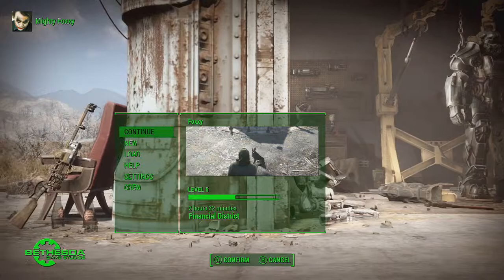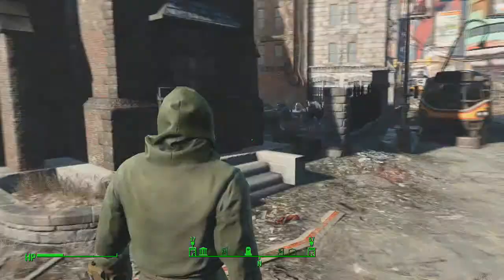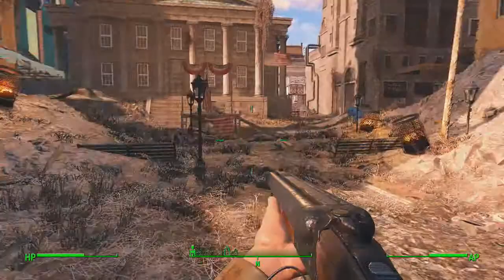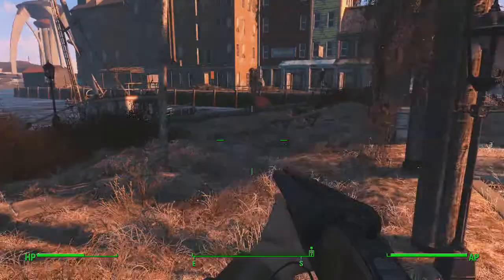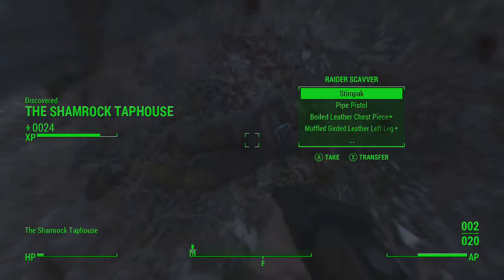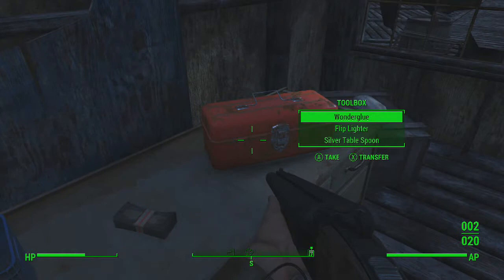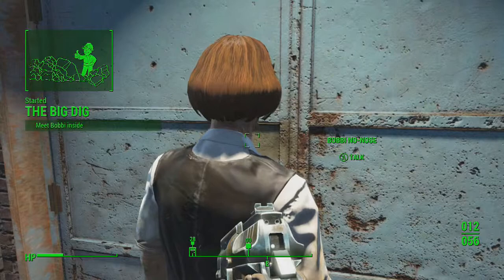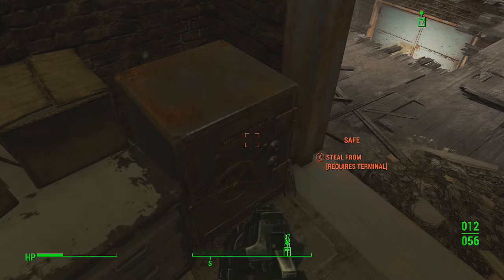Fallout 4 - Episode 4 - Mel's in Jail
Hey Guys! I just want to thank you guys so much for all the support you guys give me!
Want to Connect? Follow My Networks!

Want Cheap Games? Go Visit G2A!